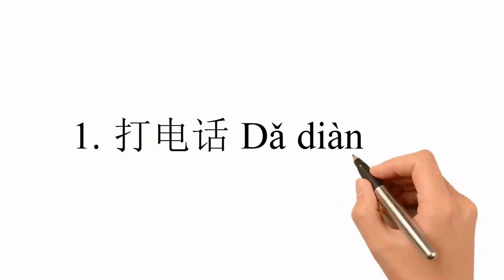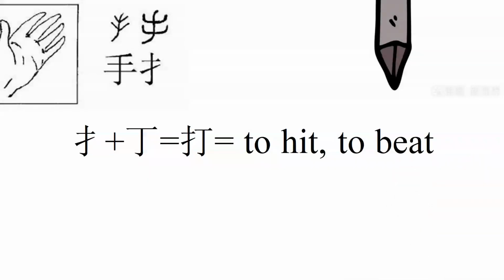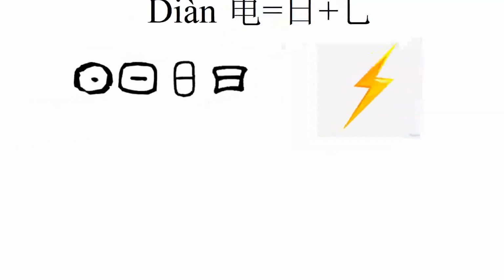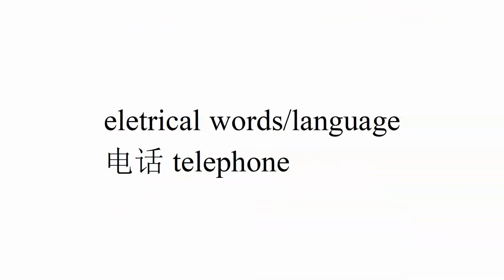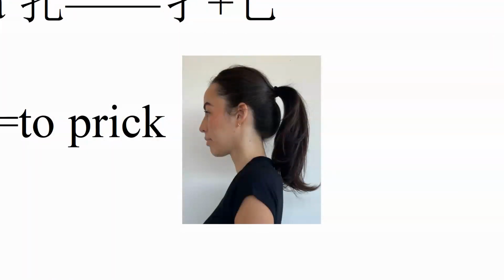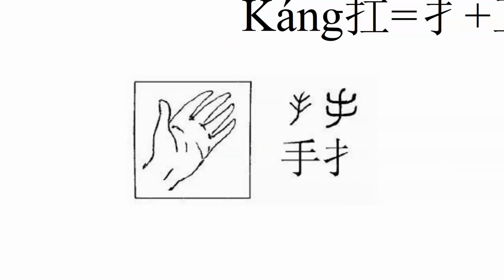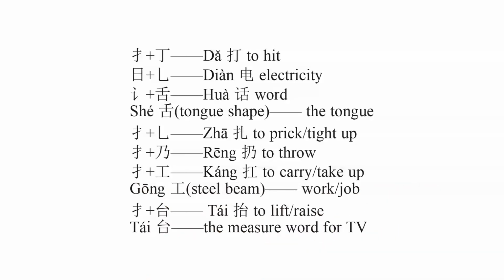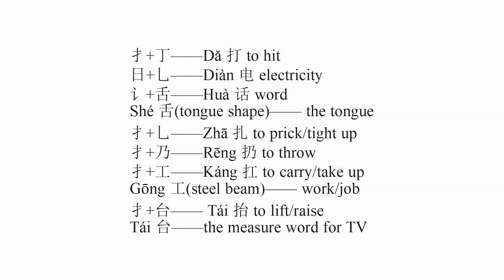how to understand and memorize Chinese characters and components intantly, Chinese Lessons Part 2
Today's lesson is to teach how to turn 7 characters 打、电、话、扎、扔、扛、抬 into images to understand the meaning  and learn  all its cocmponents at the same time. After watching it through, you may be able to find a way to memorize these 7 words instantly. So please let me know if there's anything difficult to understand, and what do you want to learn next.